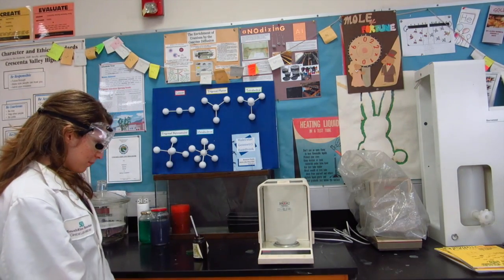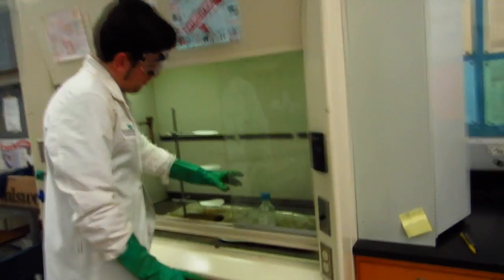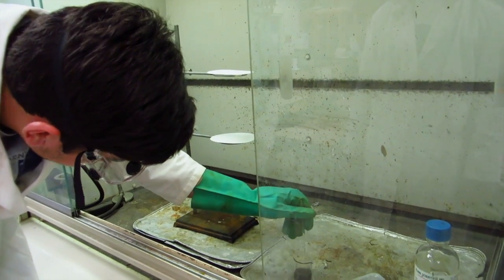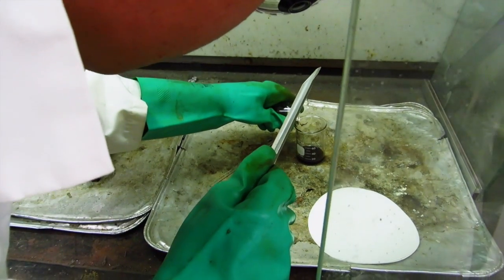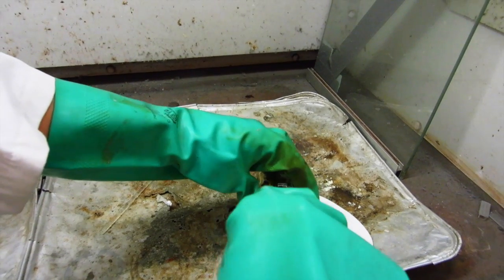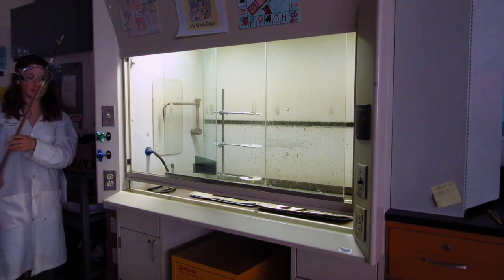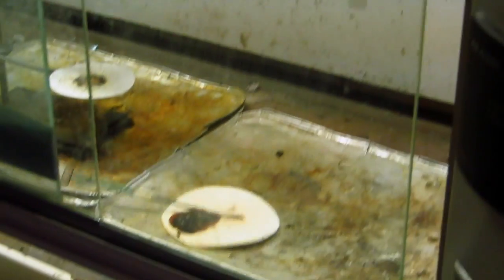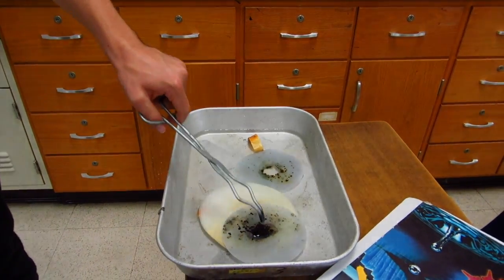AP Chemistry 2015 Final Project: Making Nitrogen Triiodide (NI3)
AP Chemistry 2015 Final Project
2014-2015 Mrs. Patton's AP Chemistry Class